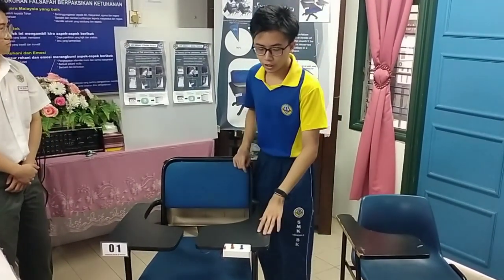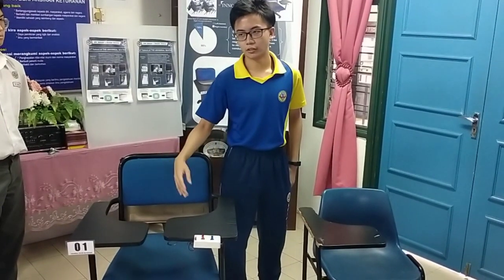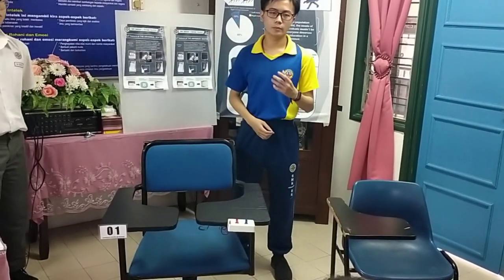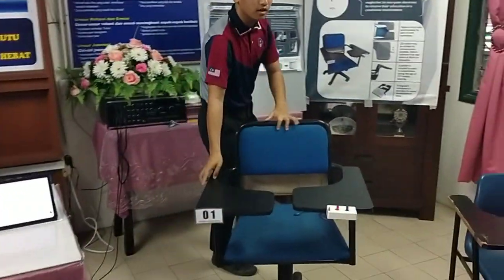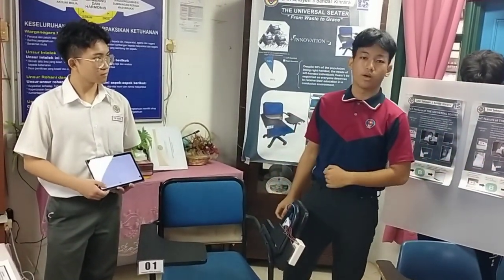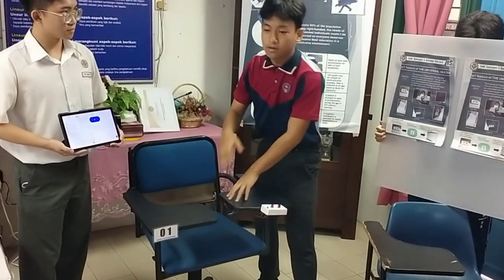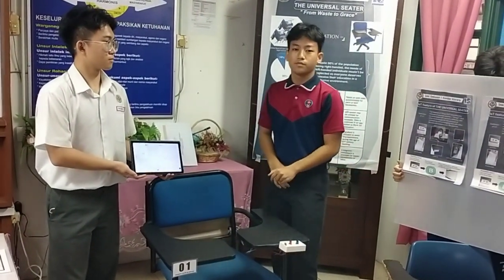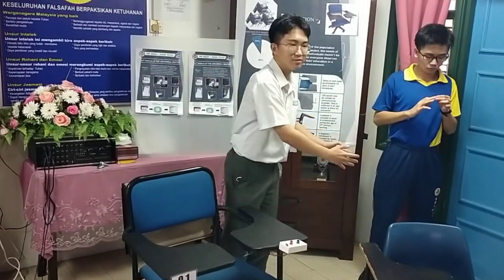PERSEDIAAN ITEX 2023- KALI KE-5